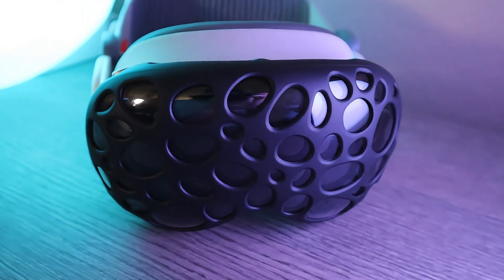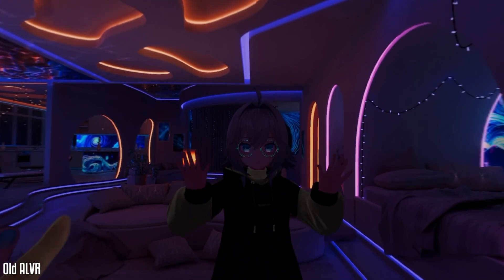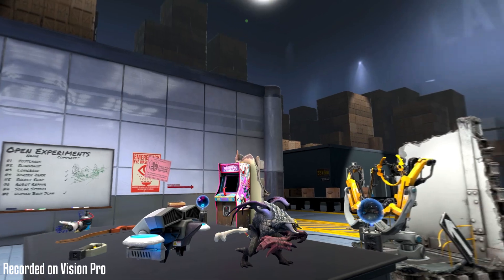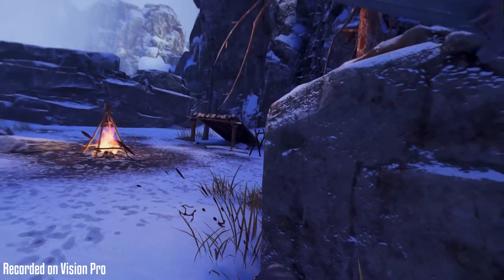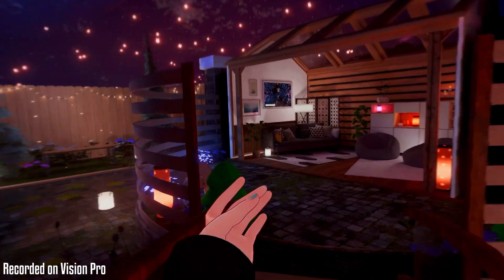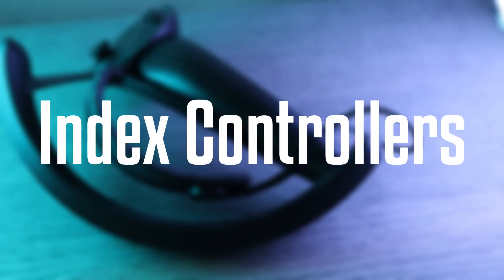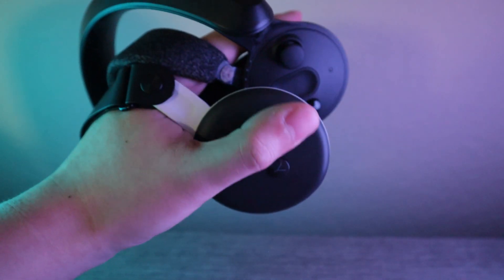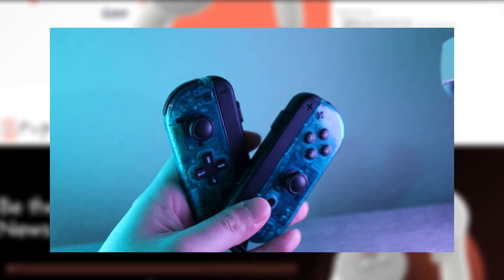Vision Pro PCVR: HUGE Improvement!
Chapters:
0:00 Intro
0:29 1 Year Ago
0:53 PCVR Now
1:44 Hand Tracking
2:10 Controllers Options